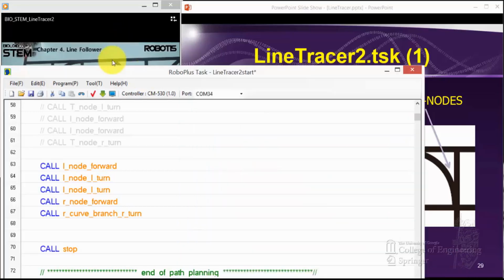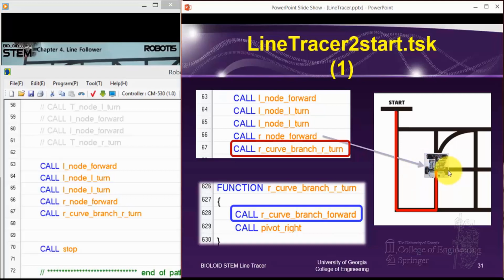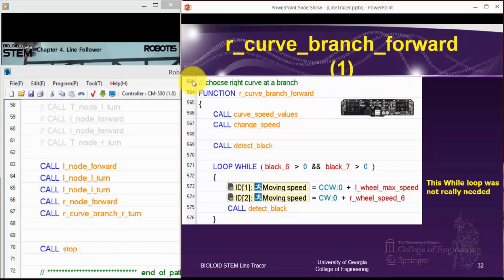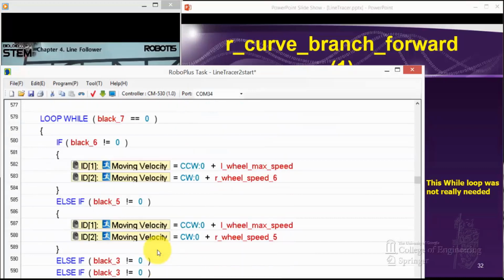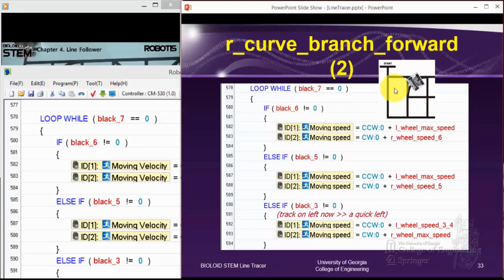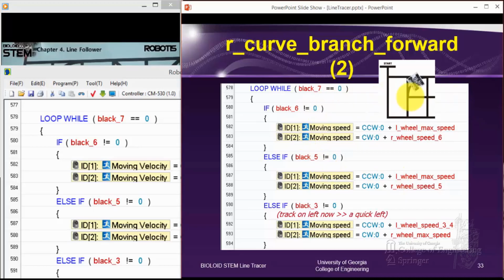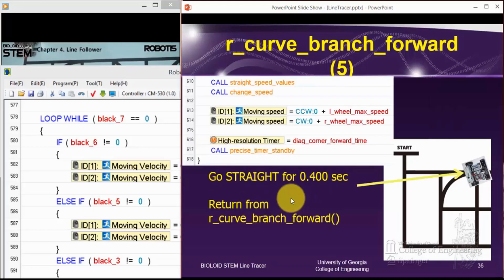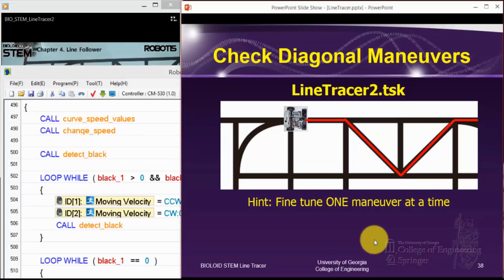B_Video 5.14 - Negotiating Multi-Crossing Line Track (Part 2)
Programming Carbot Maneuvers for a multi-crossing line track - Part 2 (smooth-curve and diagonal turns).